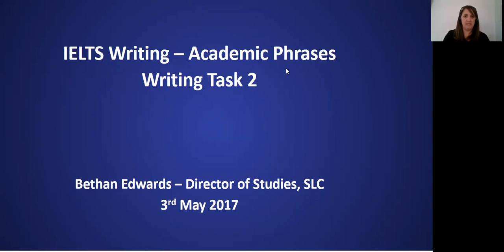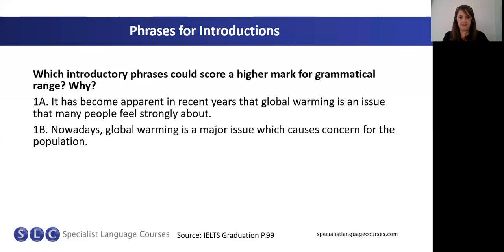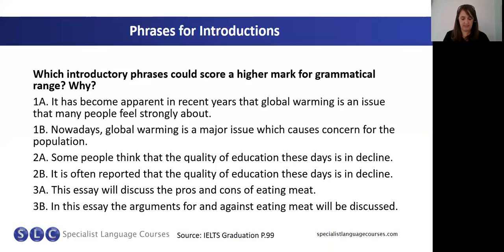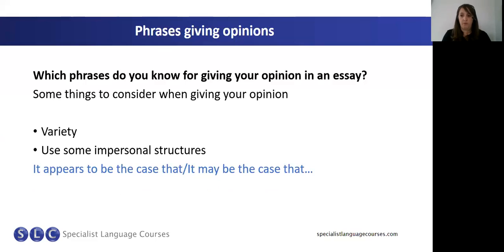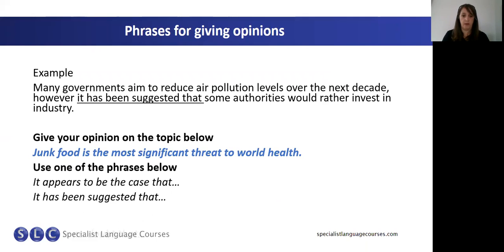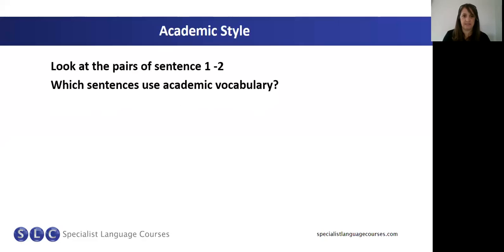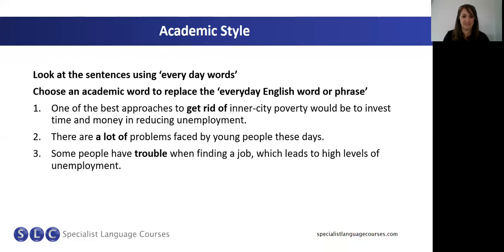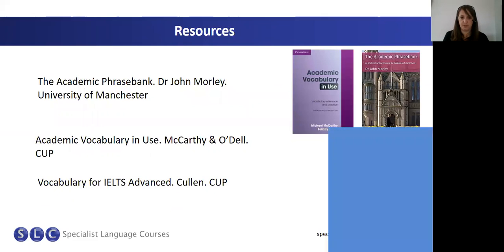IELTS Writing - Academic Phrases